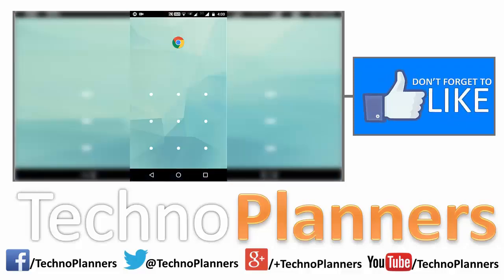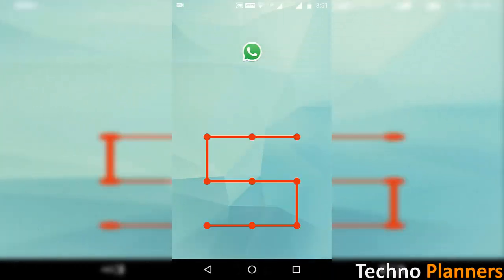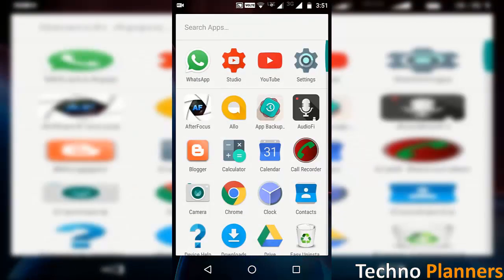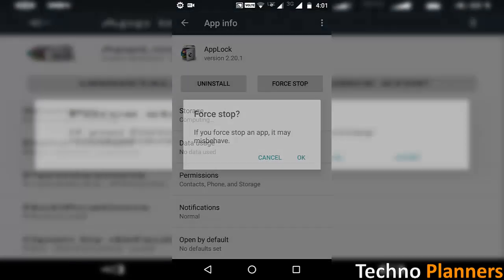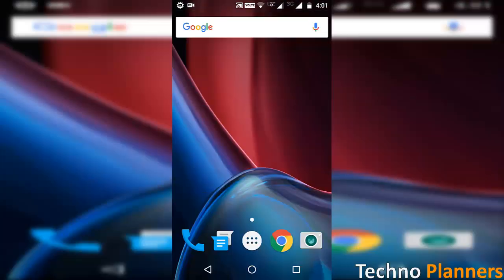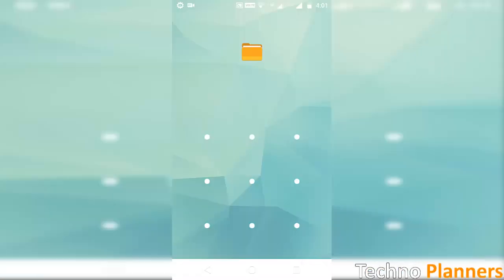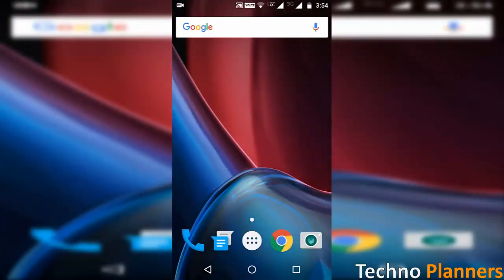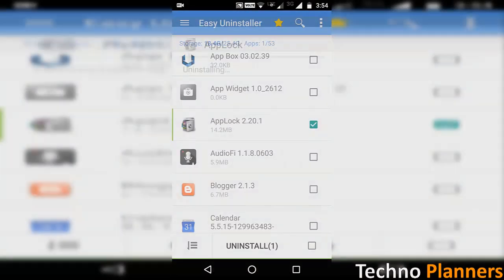3 Ways to Unlock Locked app without Password | Unlock applock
In this video you can learn 3 Ways to unlock locked applock app without password in english.